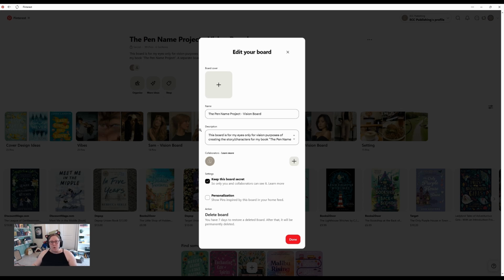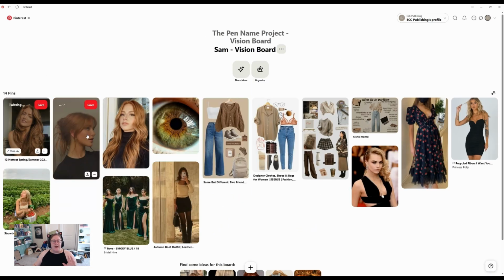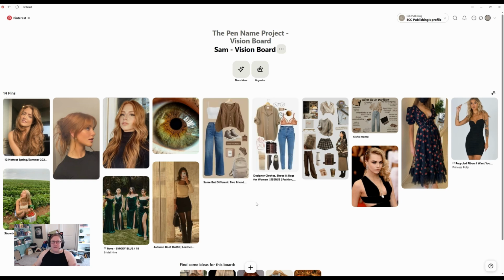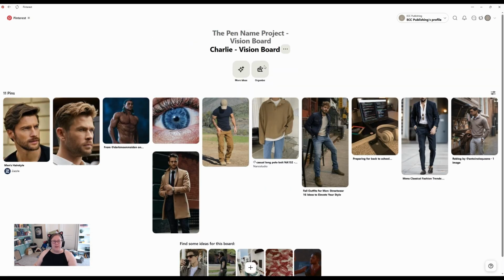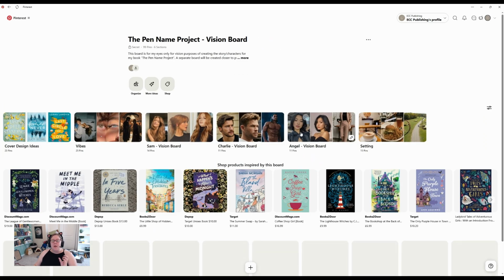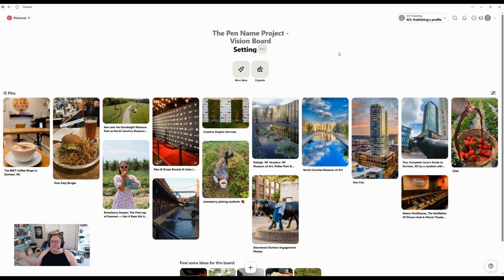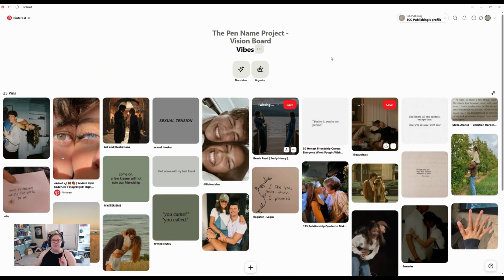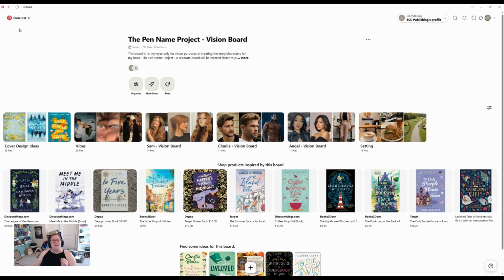let’s explore the pinterest mood board for my romance novel ✨The Pen Name Project✨✍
Take a behind-the-scenes look at how I built the Pinterest mood board for my contemporary romantic comedy The Pen Name Project! In this video, I walk you through each section of the board—how I created character-specific visuals, the story aesthetics I wanted to capture, and how it all helped me bring my characters to life on the page. If you're a romance writer or indie author looking for inspiration on how to use mood boards to deepen character development and story vibe, this one’s for you. ✨📌✍

🌟 LEIGH CREEK BOOKS:

→ Amazon Author Page: Coming Soon!

📰 NEWSLETTER